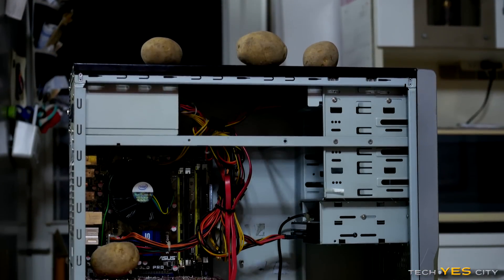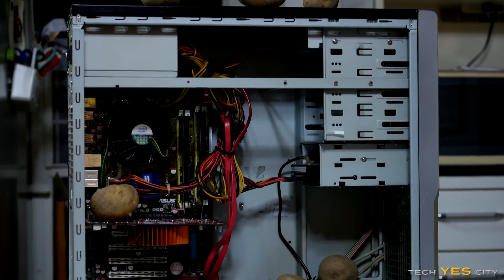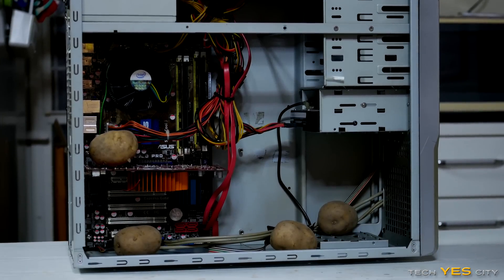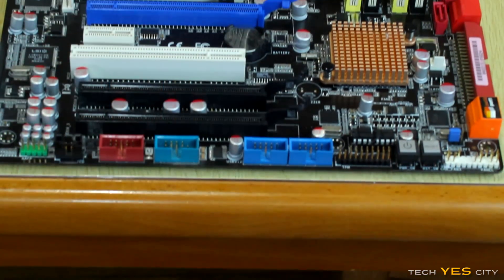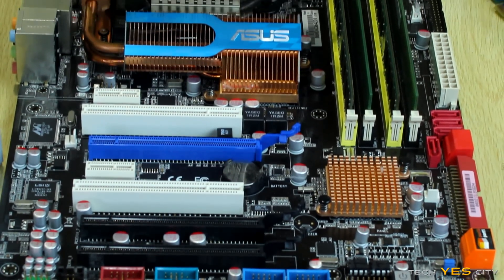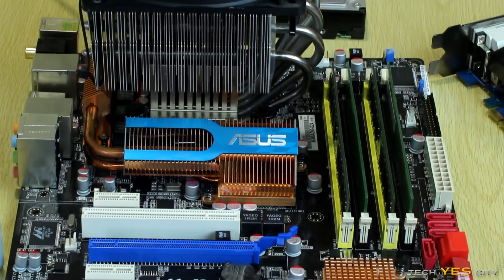The $70 CS:GO POTATO - 1080p CS:GO for Under $100?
Here is a project that I stumbled on when trying to make a more serious build with the LGA775 platform, however upon completing that build I realised that the DDR2 memory was seriously holding it back... So armed with a cheap 9800GT and some other PC parts that I picked up from my local junk store, - I decided to make what would be known as the CS:GO Potato...
Though to my surprise this thing wasn't exactly a potato. Another thing about this build is the old school graphics card that is, although fairly old, still able to get up and boogy with some of the most popular titles out there in the PC scene, with one game in particular in mind - CS:GO.  I will test league and dota 2 and post back here later.

Second Body Music - ODESZA - Always This Late (Illenium Remix)